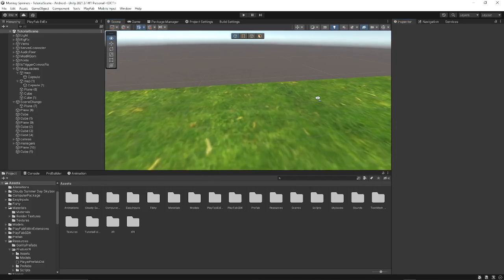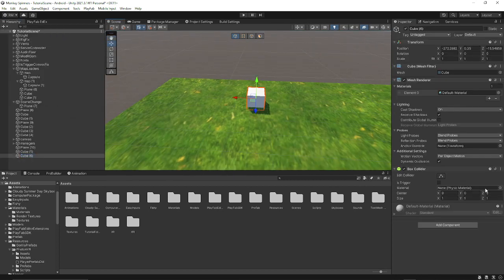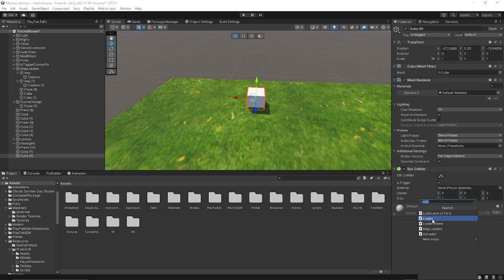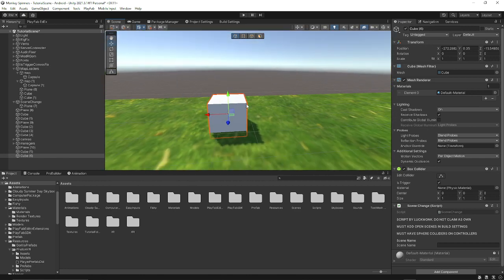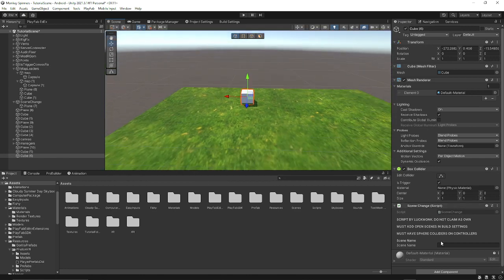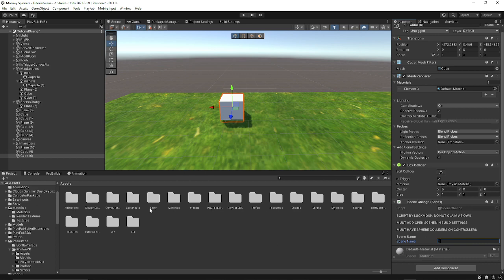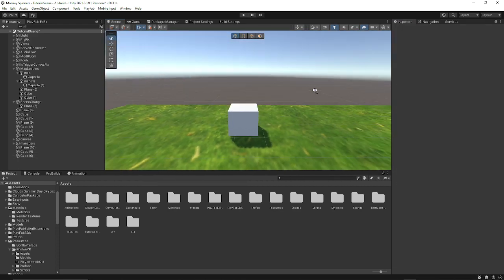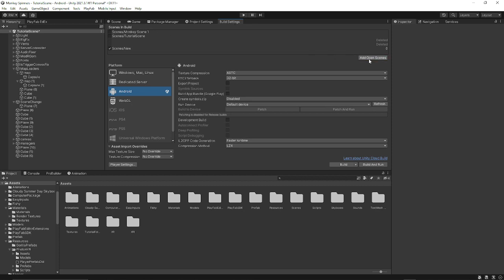How to add a scene changer to your Gorilla Tag Fan Game!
comment if discord link is invalid and ill give you a new one :D